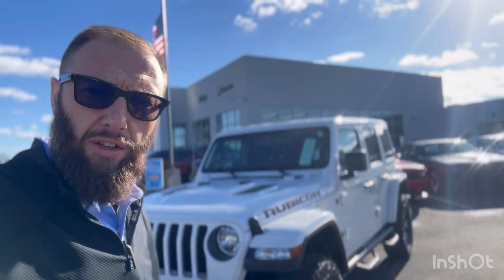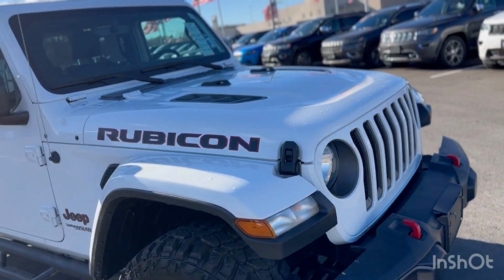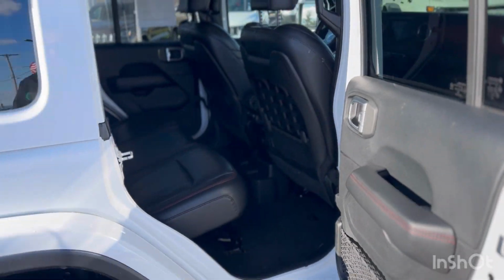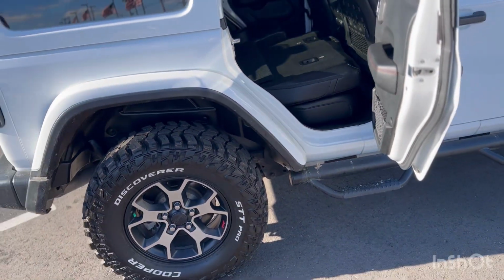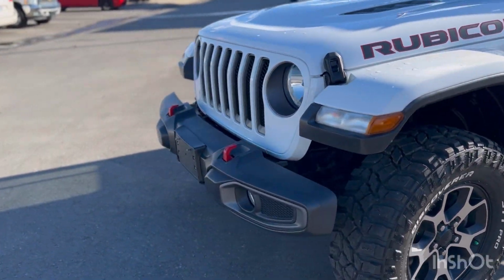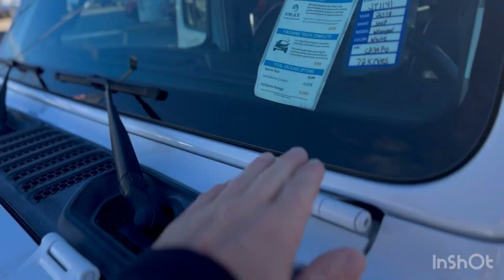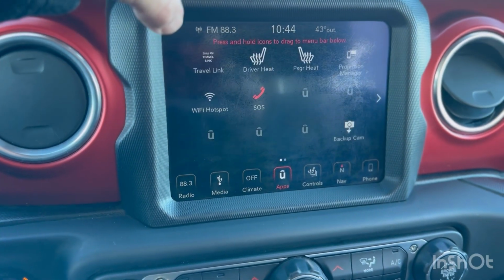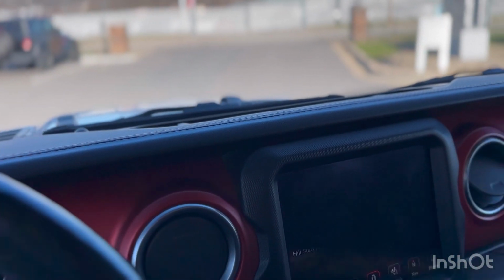2018 Jeep Wrangler Rubicon